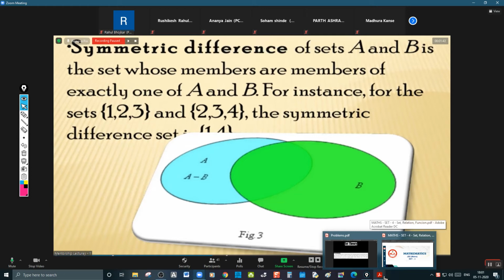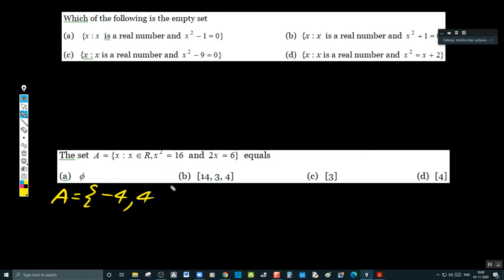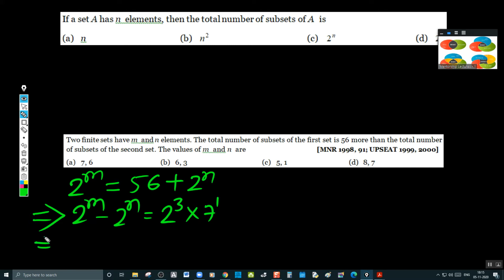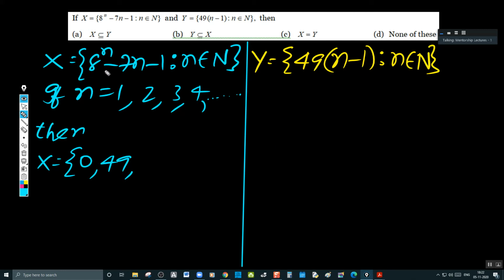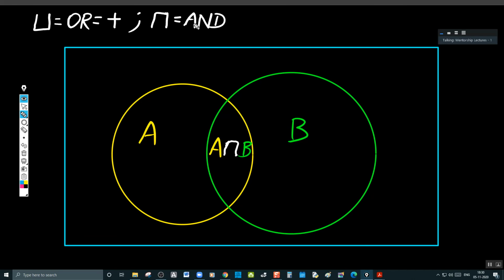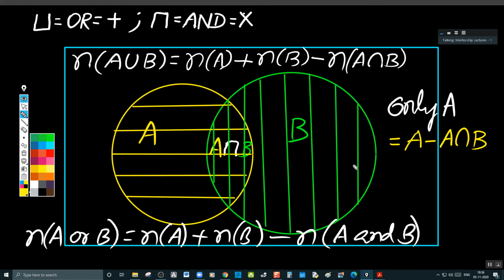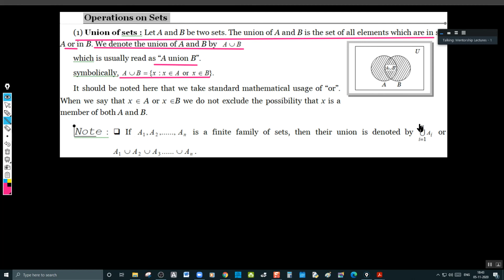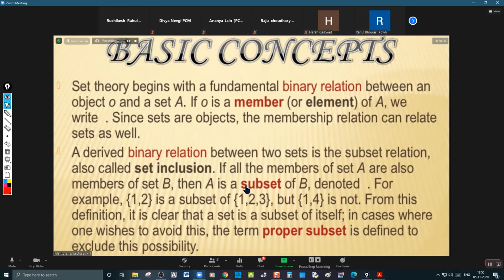Set Theory_2_IIT-JEE (Main)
ONLINE Session Of IIT-JEE (Main): Set Theory